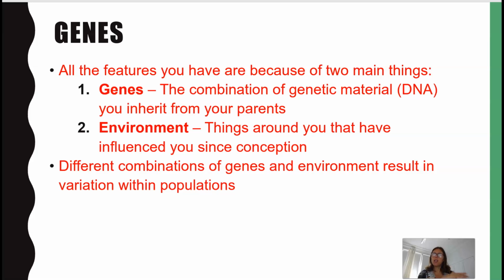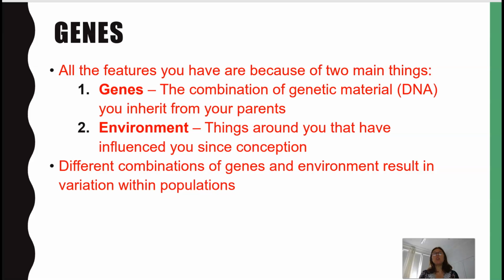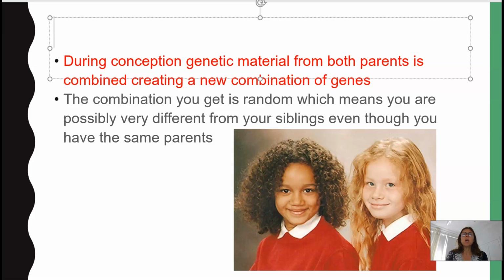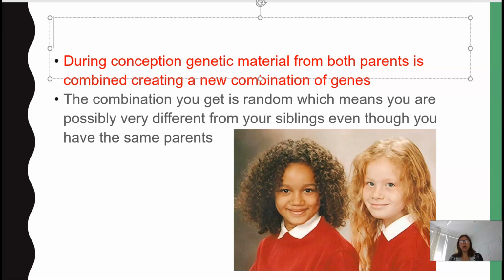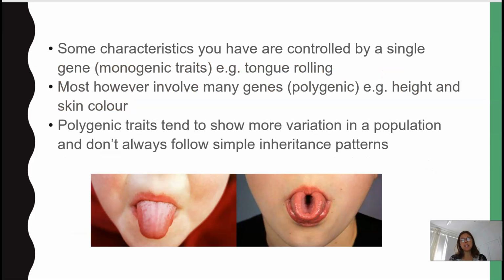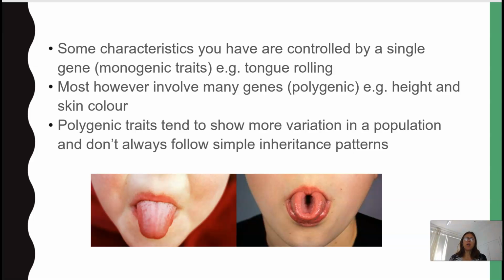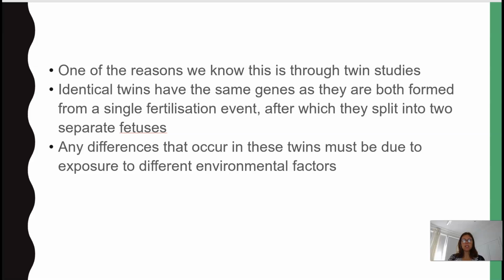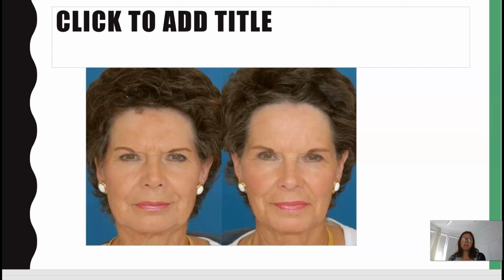inheritance of characteristics